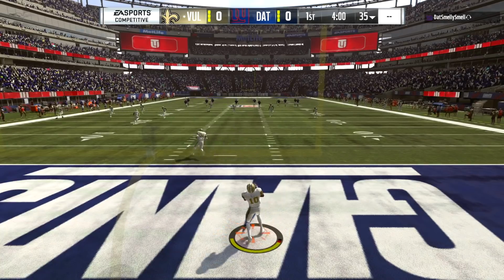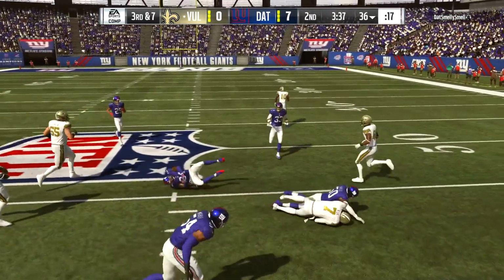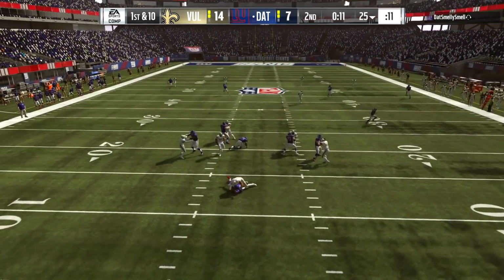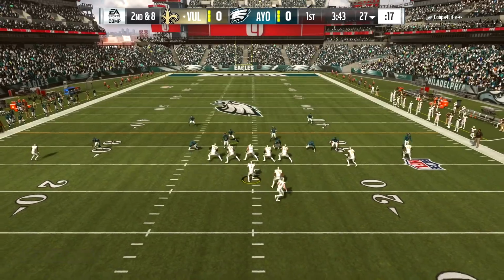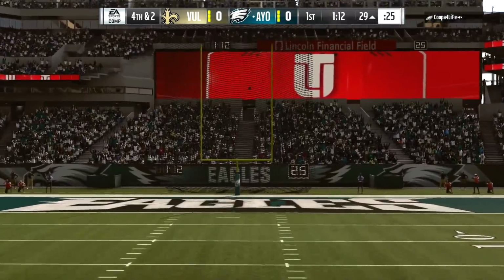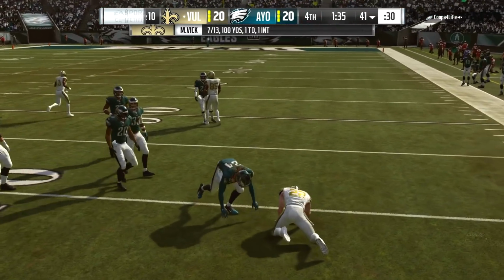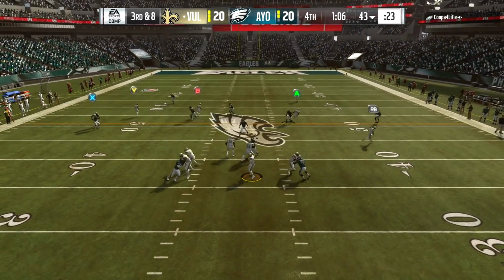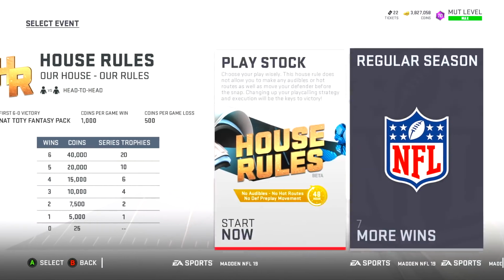SICK Lateral Play To END THE HALF! Madden 19 Ultimate Team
They say the NBA is a make or miss league. That must make the NFL a scoop or miss league

About cookieboy17:
Welcome to cookieboy17 Official YouTube Channel! Madden is a lifestyle and I’m living it to the fullest! My go to is Madden19 but I’ll play any edition!